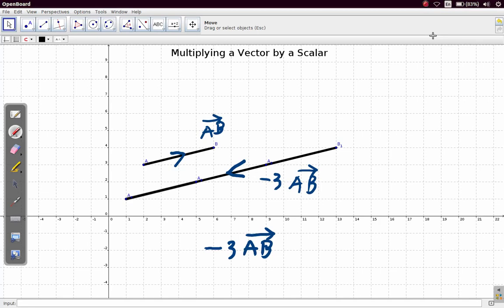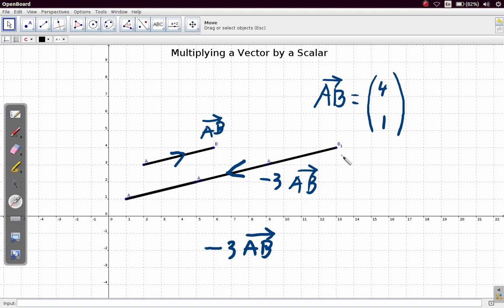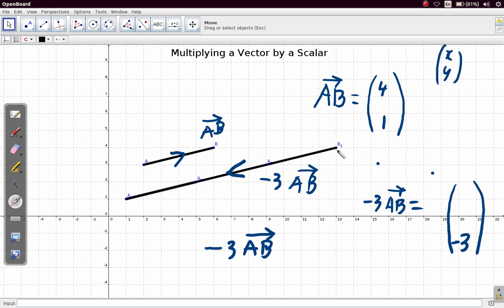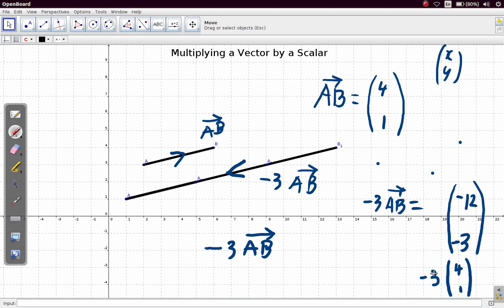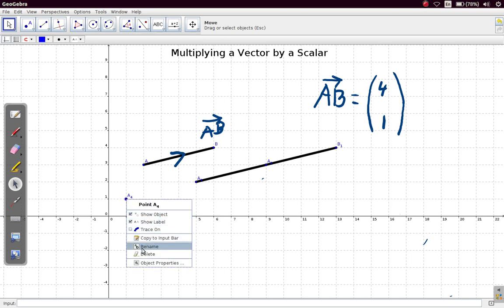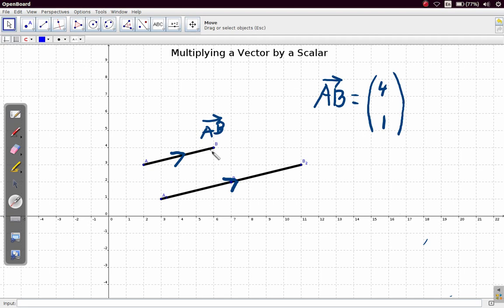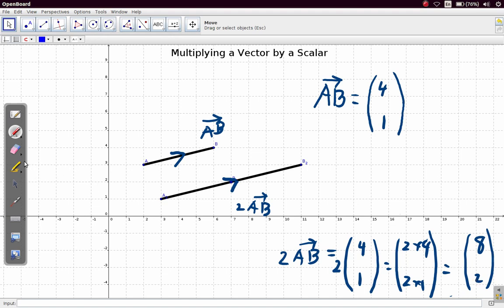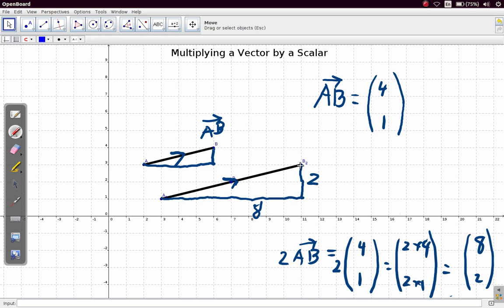Multiplying a Vector by a Scalar Part 2